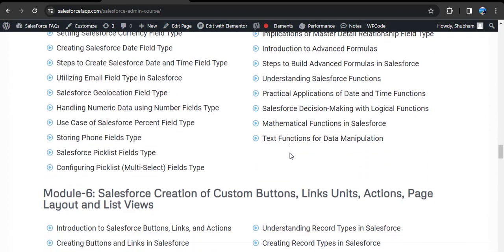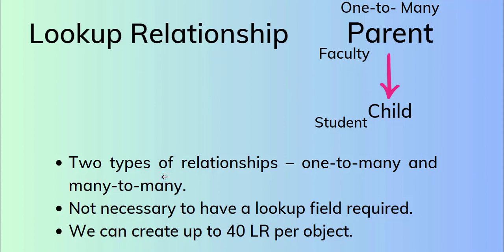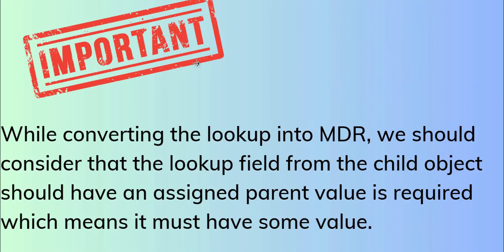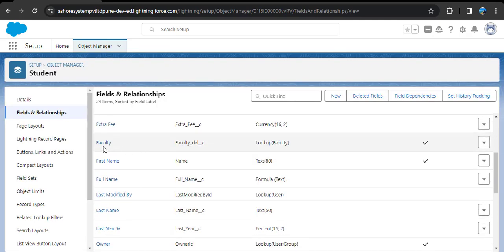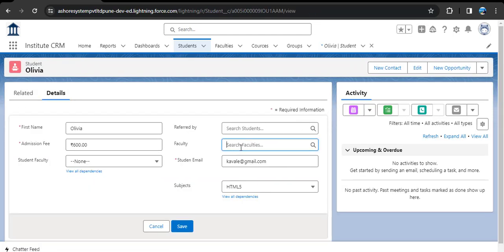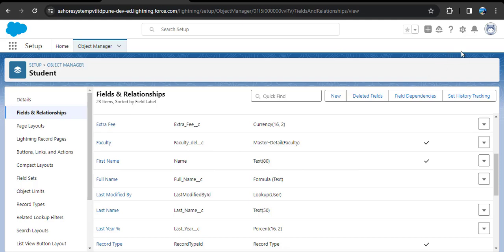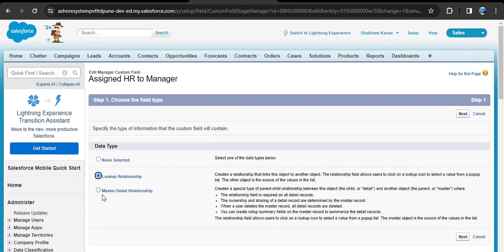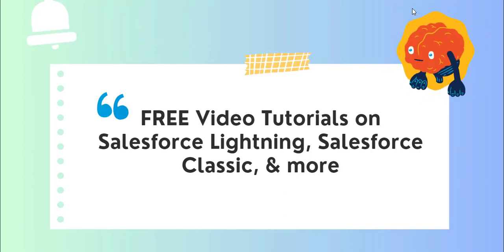Convert lookup into master detail relationship in Salesforce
In Salesforce, a lookup relationship is created between the objects. We can also modify these lookup relationships by adding characteristics like MDR, and convert the lookup relationship into a master-detail relationship.

In this Salesforce tutorial video, I have explained about lookup relationships, master-detail relationships, and how to convert lookup relationships into master-detail relationships in Salesforce Lightning and Salesforce Classic with an example.
Check out the complete tutorial on How to Convert Lookup Relationship into Master-Detail Relationship in Salesforce